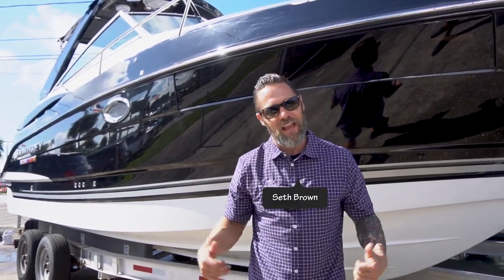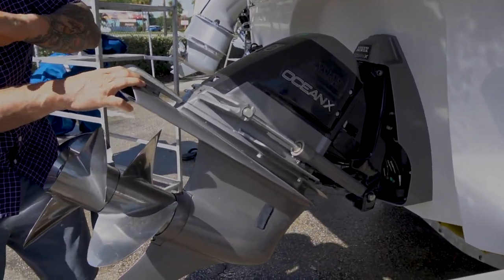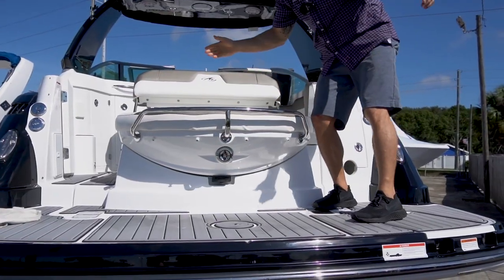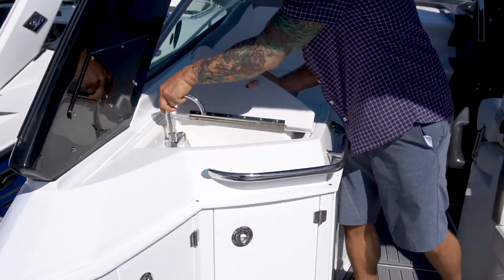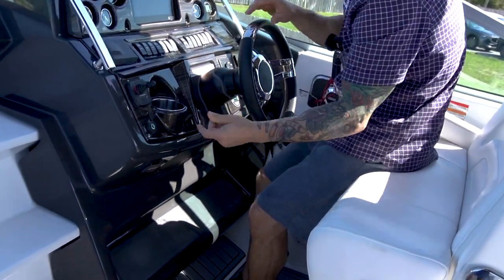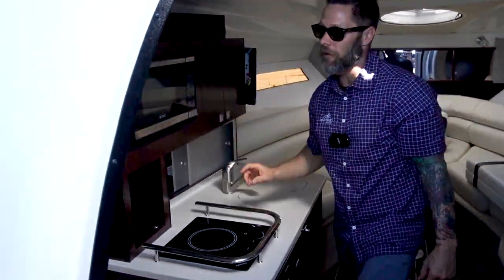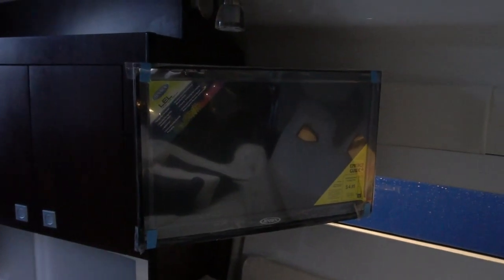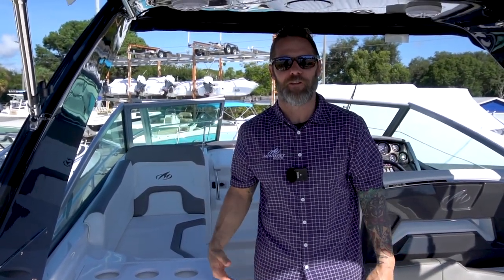The BEST BOAT for an overnight trip...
2019 MONTEREY 295SY Walkthrough

A beautifully designed helm station makes this a captain’s dream while a spacious cockpit with generous seating offers passengers a luxurious space to bask in the beauty of the day. Perfectly designed cabin steps usher you below deck where you’ll find a comfortable bed, intimate dining area, and full-service galley creating the perfect place for a romantic getaway. MONTEREY 295 Sport Yacht is small enough to get to any marina and large enough to enjoy your own private overnight cruises.

LOA W/SWIM PLATFORM; 29'0"
BEAM: 9'2"
FUEL CAPACITY: 90GAL
MAX HORSEPOWER: 430HP

3433 Tyrone Blvd
Saint Petersburg, FL
33710

Visit Service & Parts
4701 95th St
Saint Petersburg, FL
33708